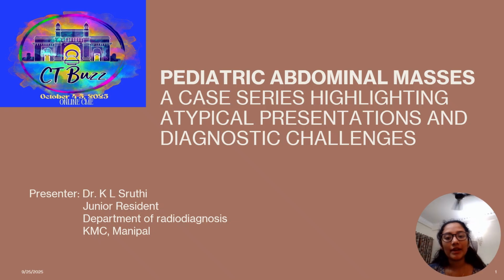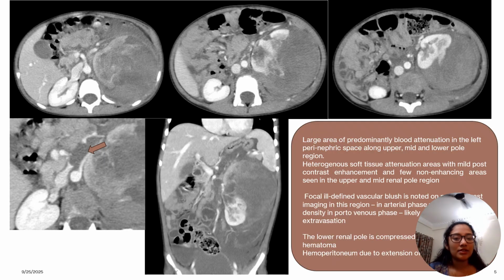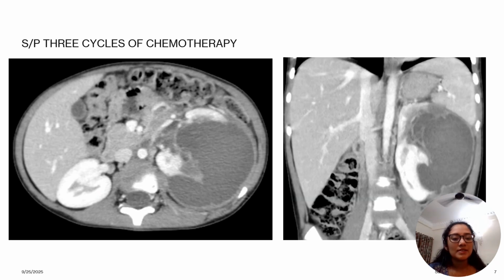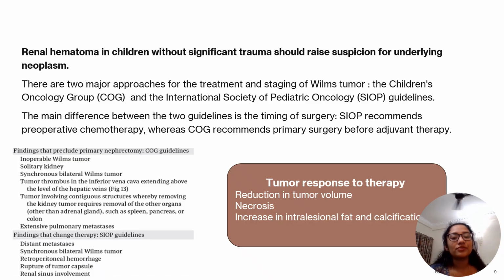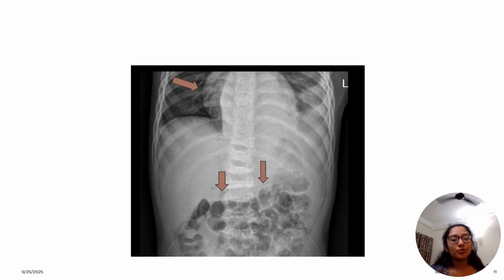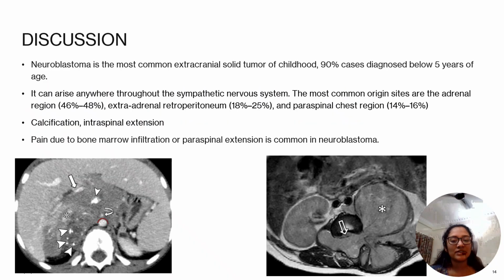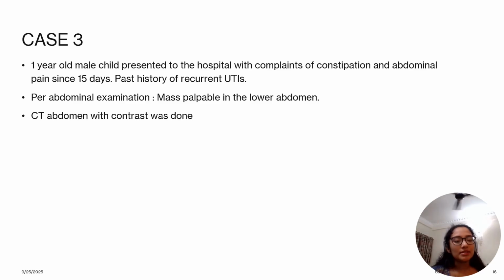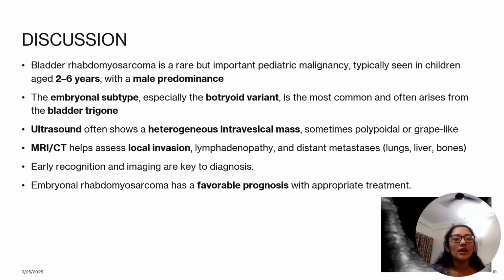K L SRUTHI | Pediatric abdominal Masses : case series